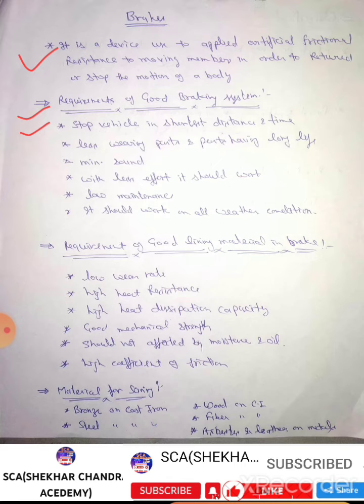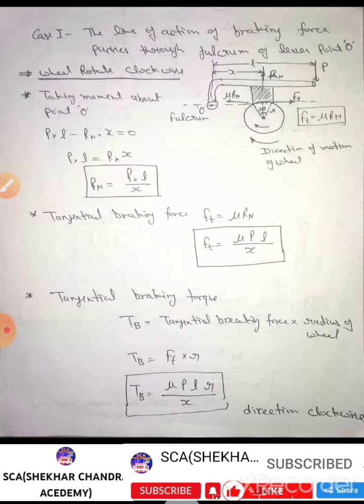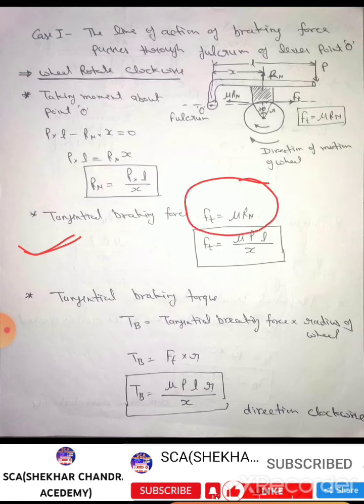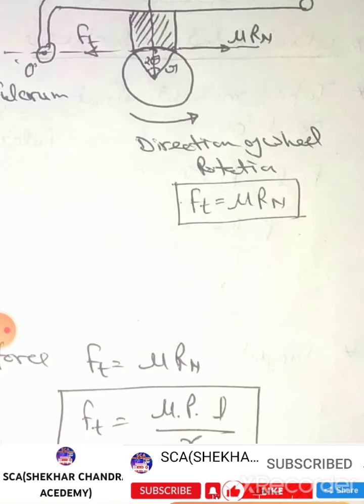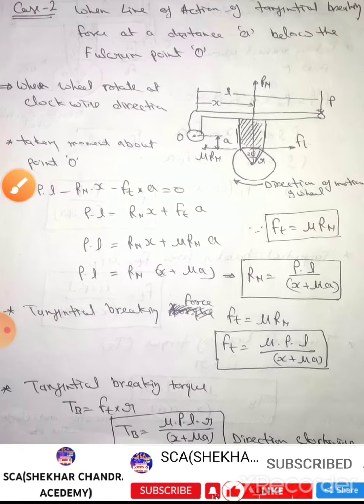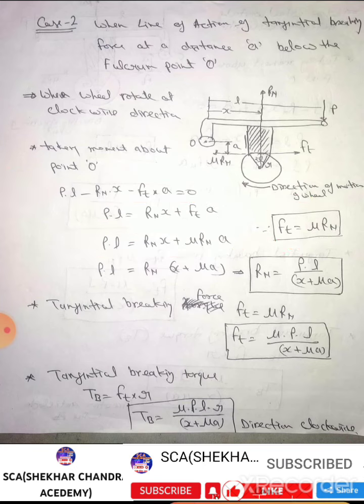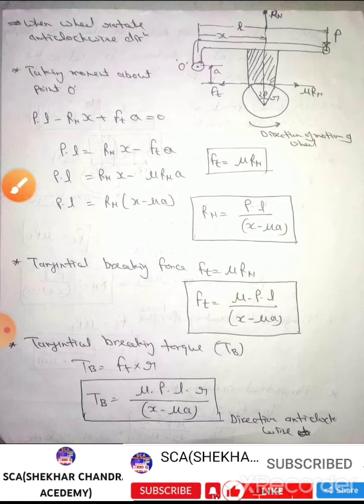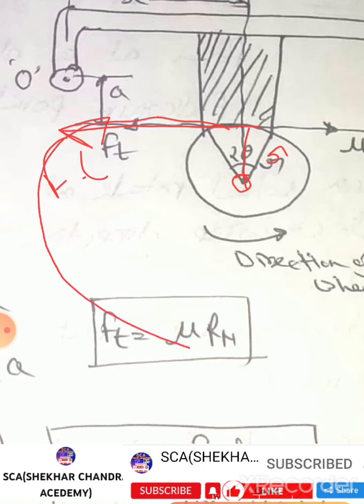Lecture-1 Theory Of Machines Brakes, Classification, Block Shoe Brake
Lecture 1. Brakes, Classification, Block or Shoe Brake/ Theory Of Machines Brakes And Dynamometers |

Lecture 2. Single block shoe brake | Different cases/ condition |BRAKES & DYNAMOMETER

Brakes, Classification, Block or
Shoe Brake, Self Locking Brake, Self
Energizing Brake, Pivoted Block Brake, Double Block brake, Braking Torque, Materials for Brake Lining, Functions of Brake are explained in this video.
This video will be helpful for the preparation of GATE, SSC JE Mechanical, NLC India GET, ESE and other competitive Exam.
What is brake and types of brake
Il classification of brakes || brake
and its types in hindi

Complete Theory Of Machines Revision for all exam.
Mechanical Brakes, Classification, Block or Shoe Brake, Self Locking & Energizing Brake, Pivoted Block Brake

Theory of Machines (TOM),
classification of brakes, brake and its types in hindi.